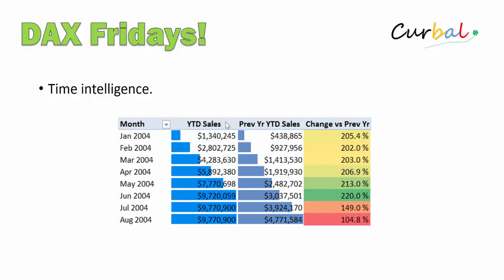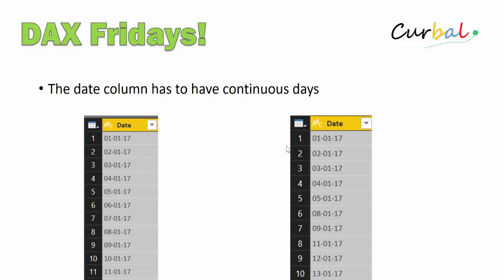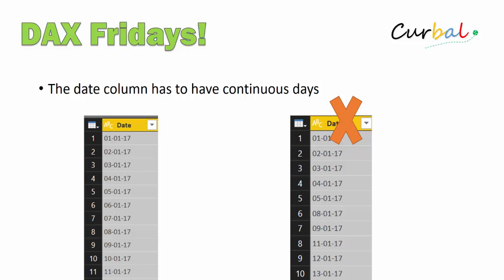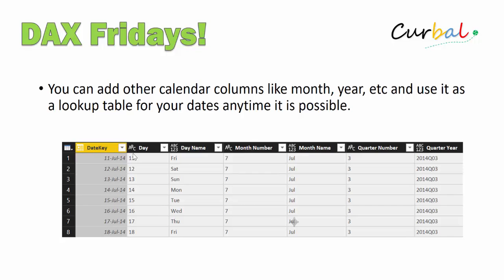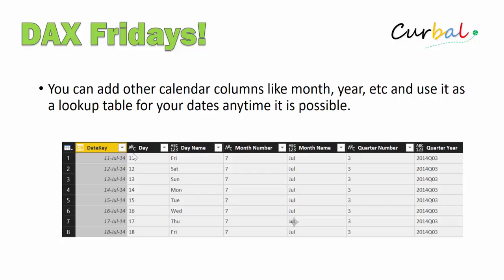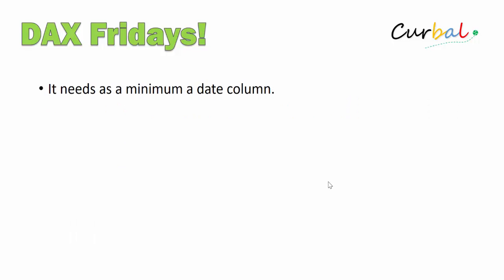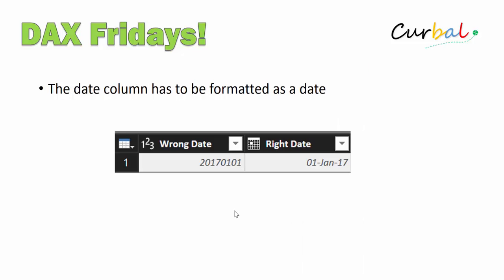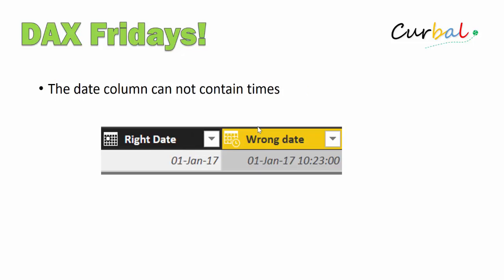DAX Fridays! #45: Calendars: Why you need them and how to make them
In today's video, I will explain why you need a custom calendar and how to make one!.